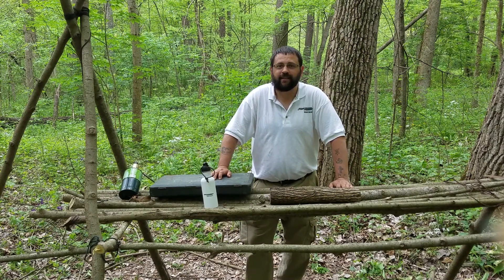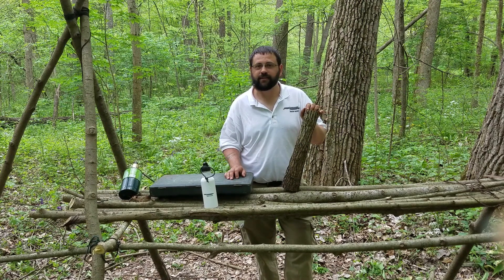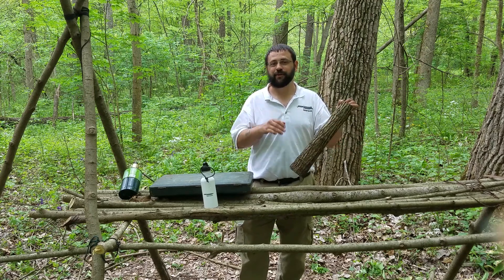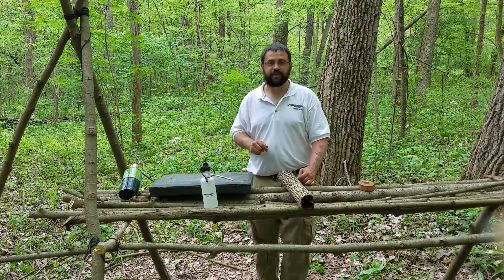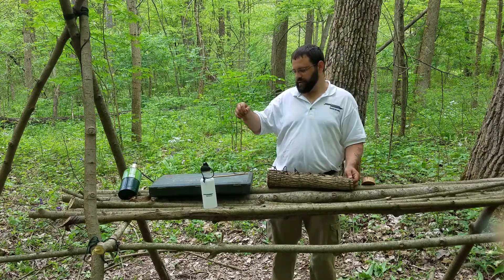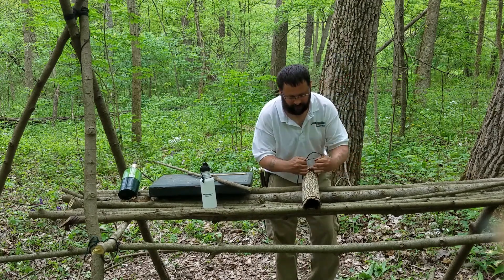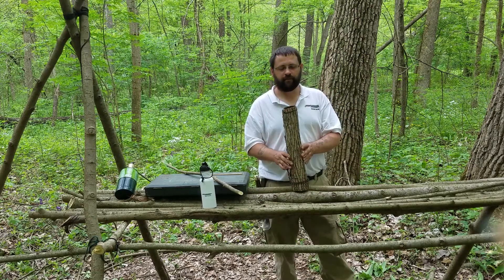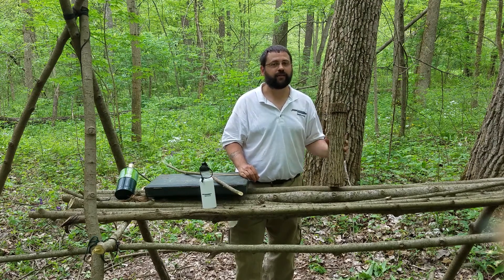Bushcraft Quiver Part.1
Fulfilling a request for a bushcraft quiver and showing how to make one!

We are excited to introduce our new product line, Skeledon Bushcraft and Survival T-Shirts, Flasks, Magnets, Golf Balls, and more!
All proceeds received from any purchases will go right back into our channel to make it better for our viewers.

For the Bowies Rosette Design

Please feel free to shop our other categories, we have phone covers and other cool stuff too!